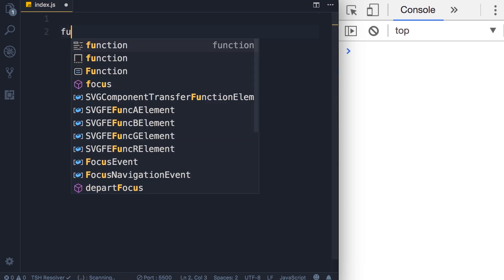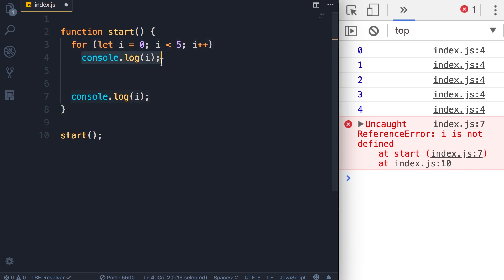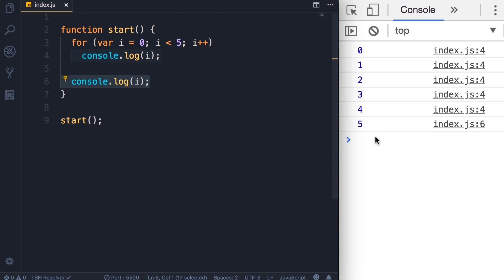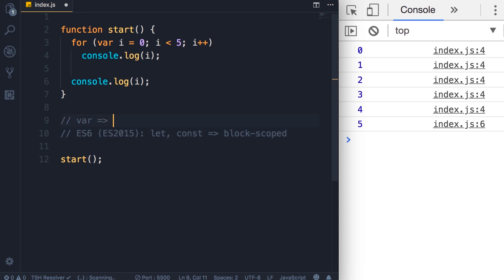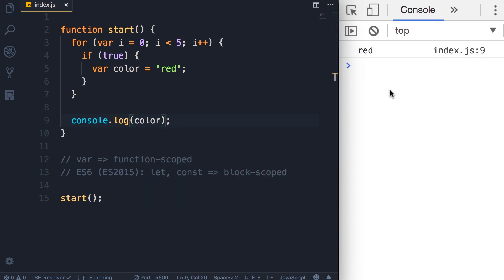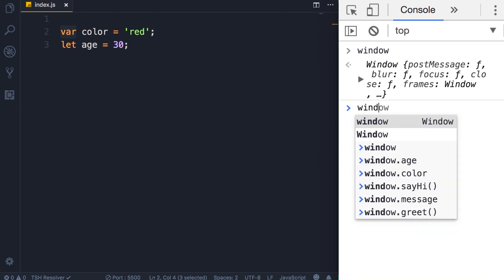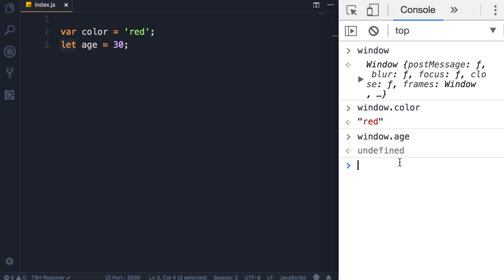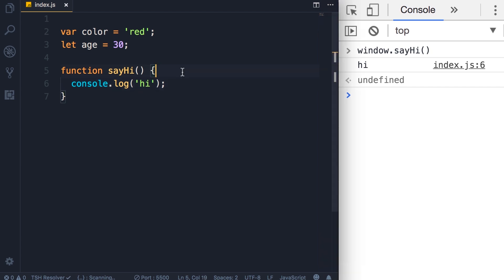JavaScript Let vs Var vs Constant | Mosh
JavaScript Let vs Var vs Constant -